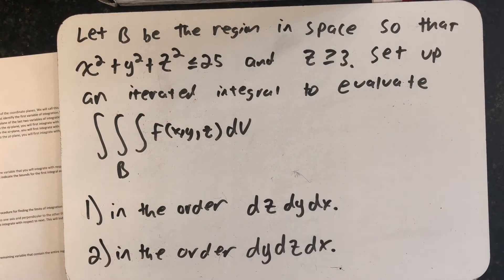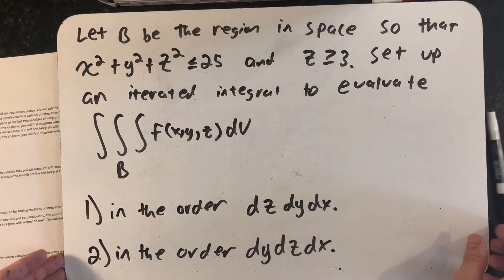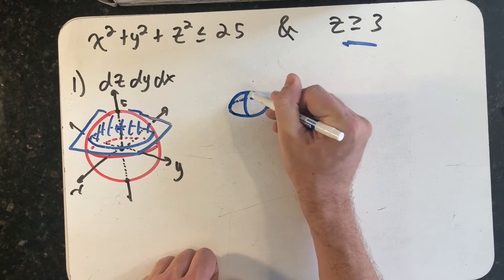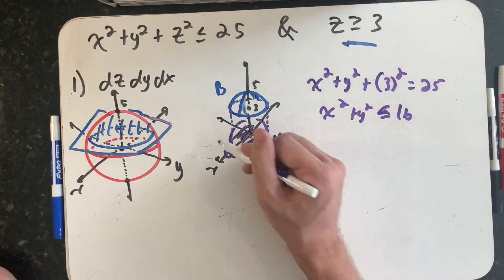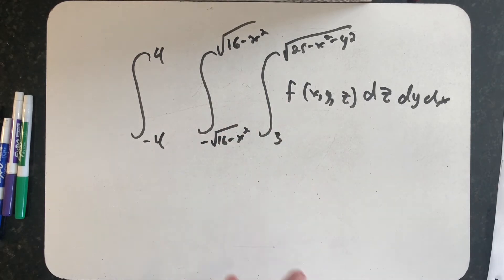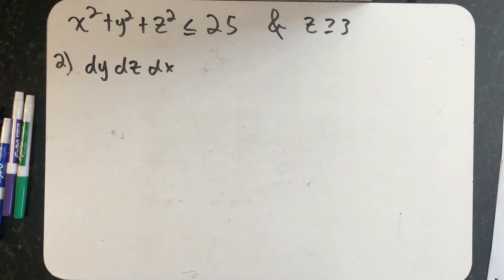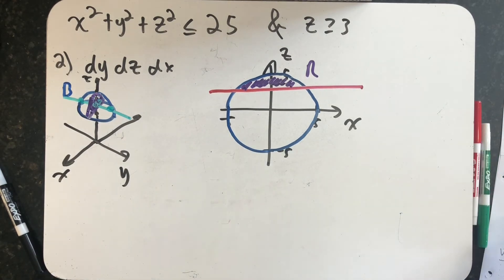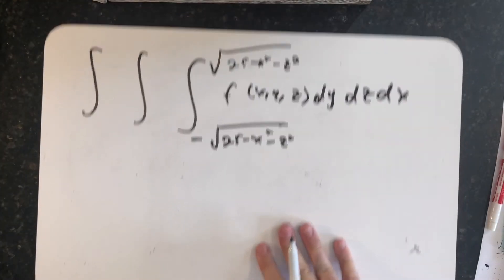Finding bounds for a triple integral